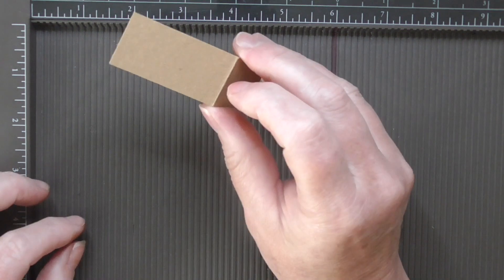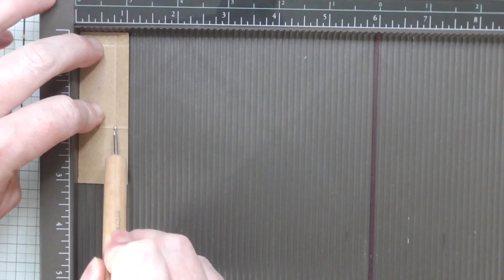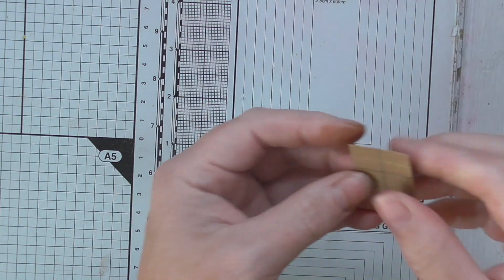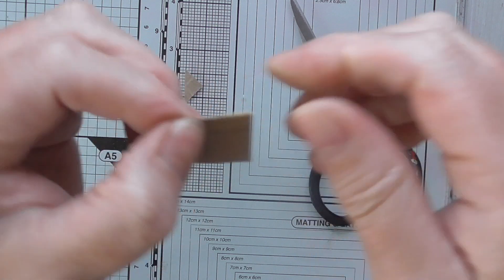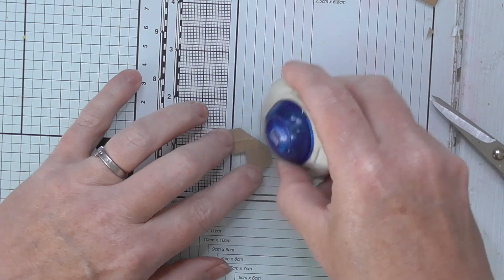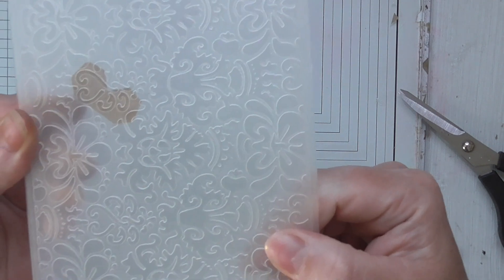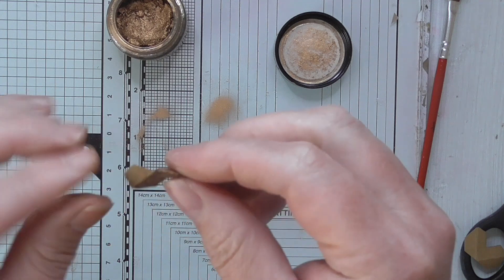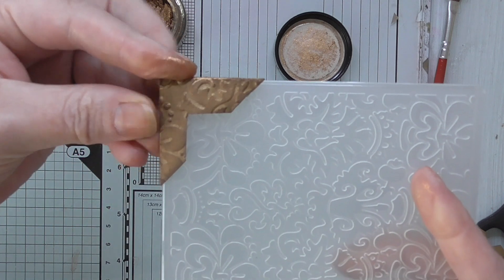DIY metal look photo / book corners JOURNAL EMBELLISHMENTS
Today I am sharing how you can make decorative metal look corners for photos and book covers.

x Amanda